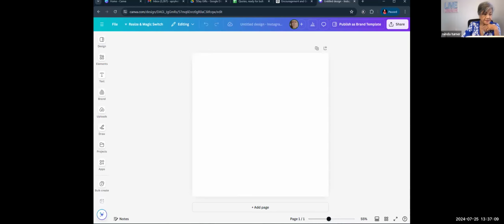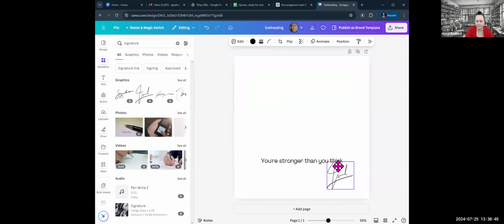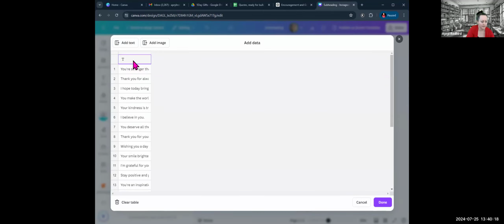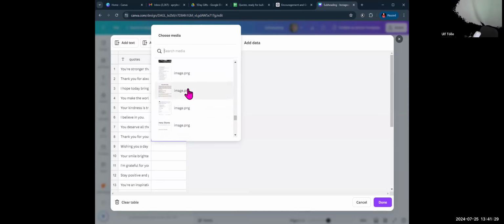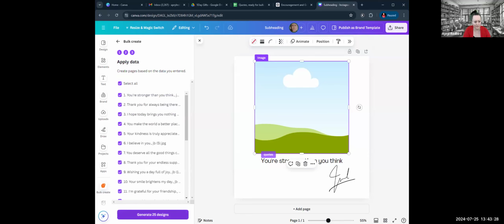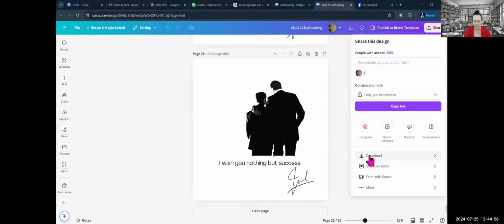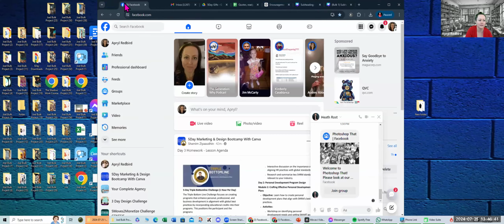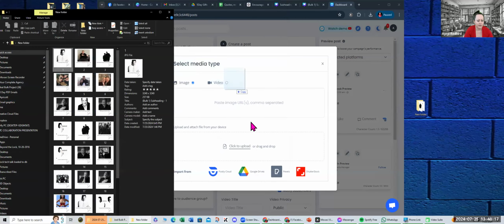Day 4 VIP Session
Dr C and Apryl with the VIP group